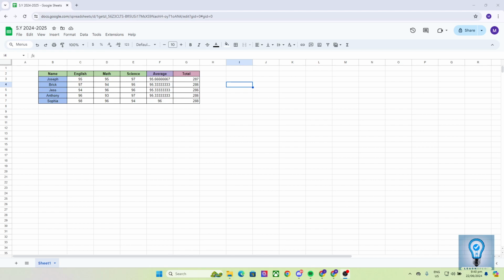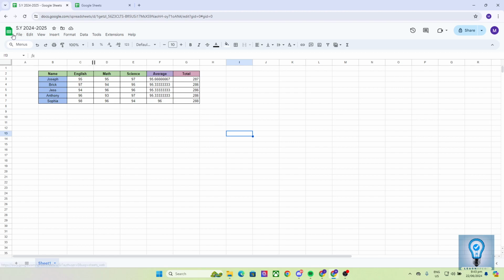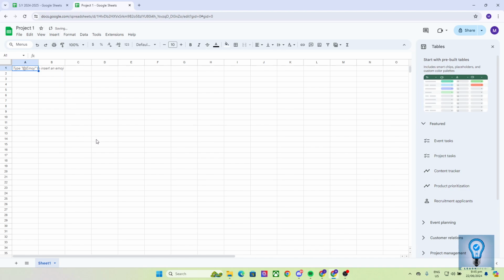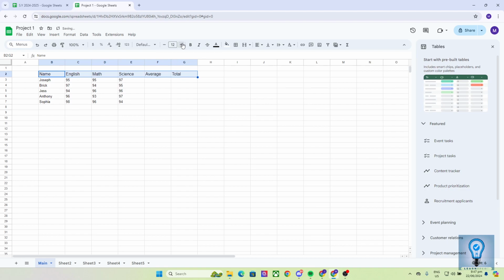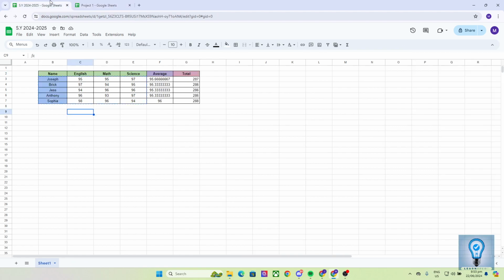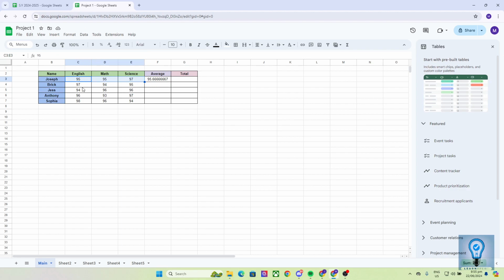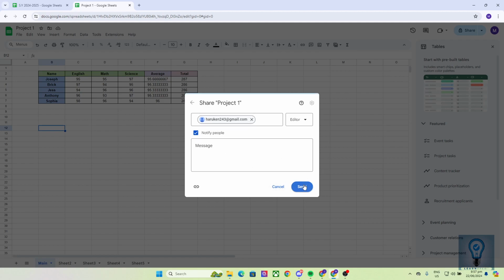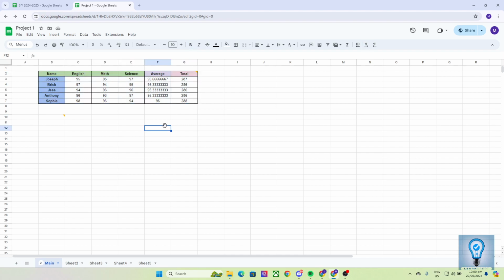Google Sheets Tutorial for Beginners (2024) Step-by-Step Guide!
In this step-by-step tutorial, learn how to master Google Sheets. This free tool allows you to gain valuable insights from your data. We'll start with the basics of getting started in Sheets. Then, we'll move on to entering formulas and functions, inserting charts, using pivot tables, collecting data from forms, and much more. By the end of this video, you'll be proficient in using Google Sheets. Start mastering Google Sheets today!